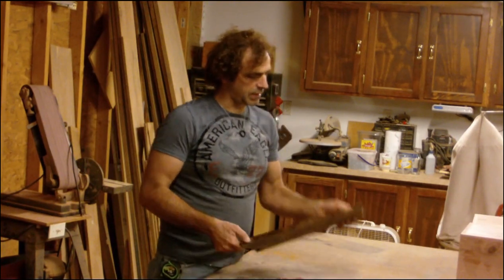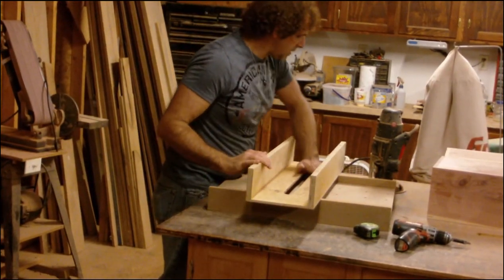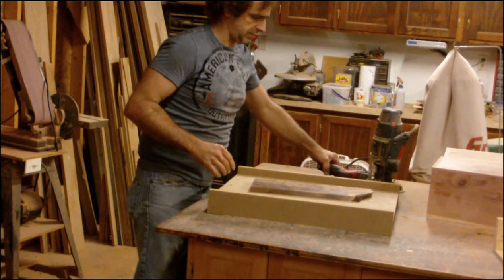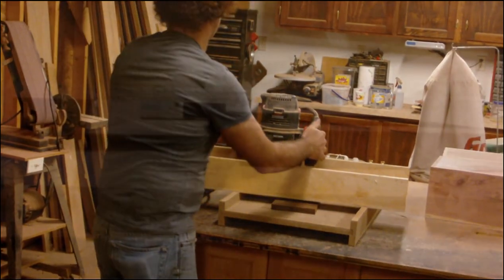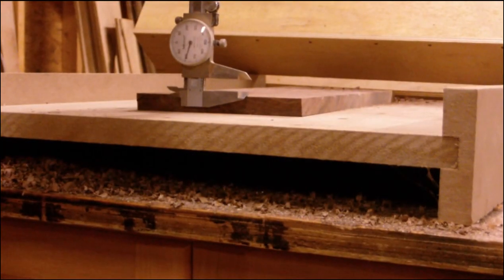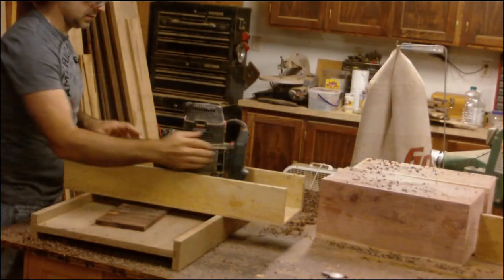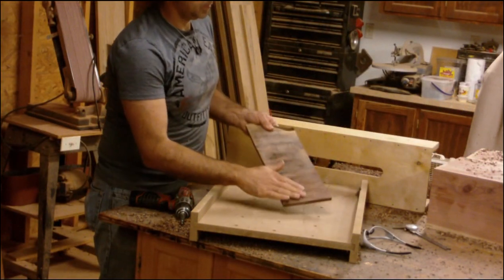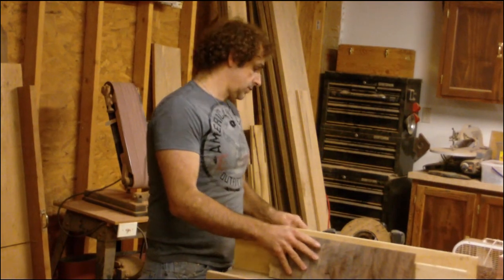Router Planer by R S Grant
Sometimes, when wood pieces are too short for the planer, are end grain, or highly figured so the planer will tear out beyond sanding, here is an affordable alternative. Enjoy